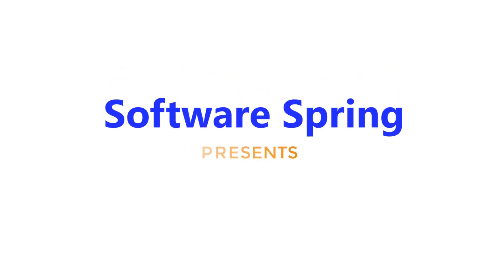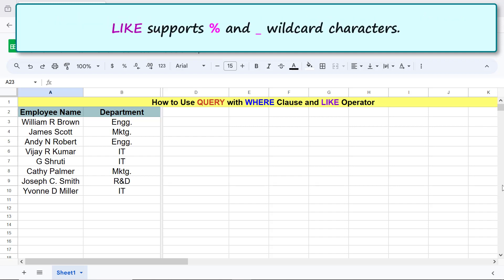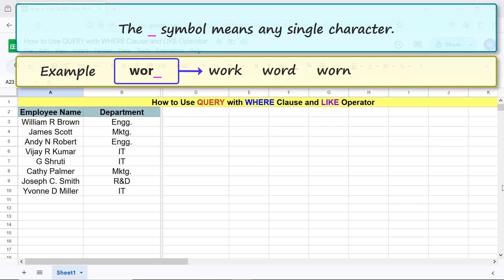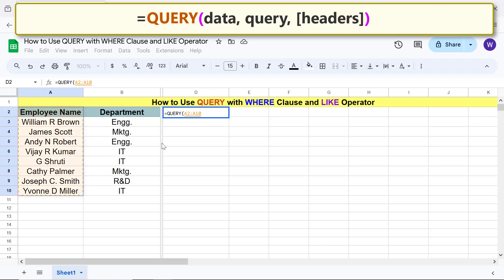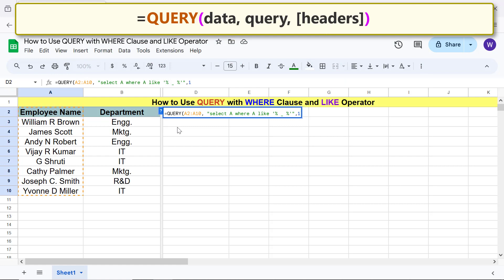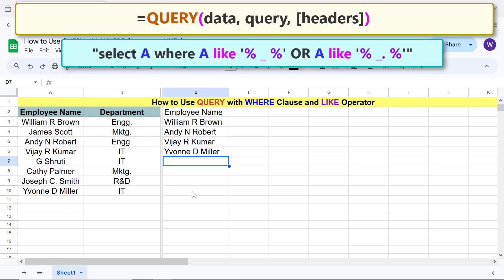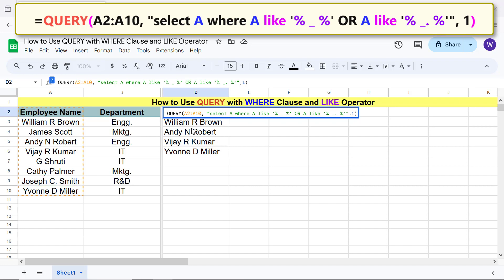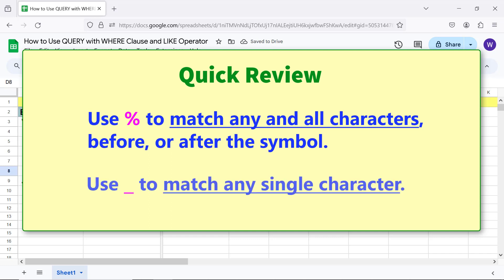Google Sheets | QUERY | Function | WHERE | LIKE | Wildcard | Match | Example | Spreadsheet Tutorial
With the Google Sheets QUERY function's WHERE clause and LIKE operator you can conduct exact matches for a specified string or do a wildcard search.  The wildcard characters you can use with LIKE are % and _(underscore).

For an intro to QUERY function, please refer to the tutorial How to Use Query in Google Sheets whose link is given below.

How to Use QUERY in Google Sheets?

QUERY helps, among others, to extract specific or all data from a range:

How to Use QUERY with WHERE clause and MATCHES operator in Google Sheets?

MATCHES operator assists to conduct an exact or a wildcard search:

How to Use QUERY with WHERE clause and starts with or ends with operators in Google Sheets?

Use where clause and starts with, ends with or both the operators to get data based on one or more conditions:

How to Use QUERY with WHERE clause in Google Sheets?

To conditionally extract data, use the QUERY function with its WHERE CLAUSE:

How to Use XLOOKUP to Extract Multiple Values in Google Sheets?

Use VLOOKUP to get a single value:

How to Use IFS in Google Sheets?

IFS allow multiple logical expressions:

How to Use IF in Google Sheets?

Use IF to compare one value with another:

How to Use IF with AND in Google Sheets?

Create a pivot table for calculation and in-depth data analysis:

Which one to Use? A Pivot Table, or COUNTBLANK Function, to Count Blank Cells in Google Sheets:

Gives steps to use a pivot table or COUNTBLANK to count blank cells:

Here's the format of the QUERY function formula is:

=QUERY(data, query, [headers])

Use the WHERE clause and LIKE operator in the query part of the formula.

LIKE supports % and _ wildcard characters.

The % symbol means any and all characters preceding and following it.

The _ symbol means any single character.

Let's look at some examples:

Example 1

Assume C2 to C300 has names of a workshop registrants.

Say you want to extract names with a middle initial.

The QUERY function formula with WHERE clause and LIKE operator is:

=QUERY(C2:C300, "select C where C like '% _ %'")

Note that because there will be a space between first name and middle name and a space between middle name and last name, there's a space after the first and before the second percentage symbol.

Example 2

Let's use the same column range as above.

Assume you want to extract all names with a middle initial AND names that
have a period after the middle initial.

For this task, in addition to the LIKE operator, we have to use the OR boolean operator.

The QUERY function formula is:

=QUERY(C2:C300, "select C where C like '% _ %' OR C like '% _. %")

The formula extracts all names with a middle initial, with or without a period following the middle initial.

Take a look at  this video tutorial, which gives the step to use the Google Sheets QUERY function with the WHERE clause and LIKE operator, with examples.